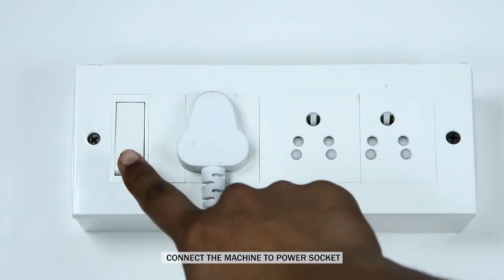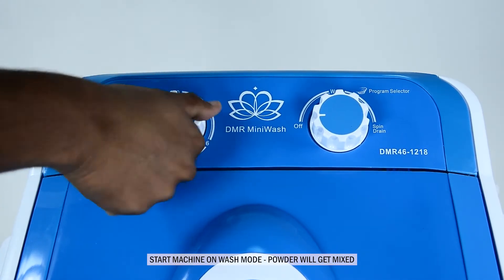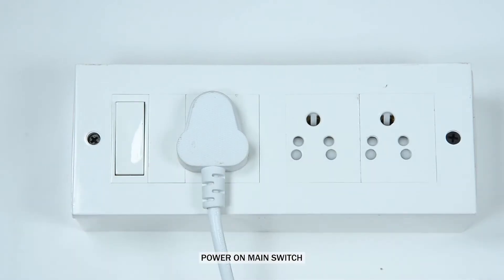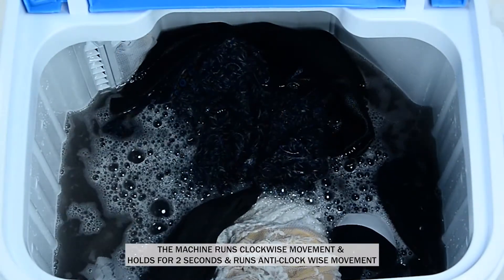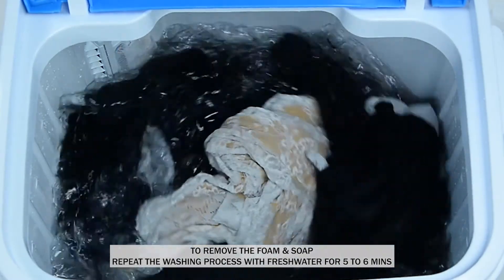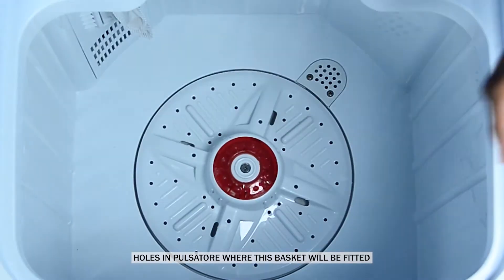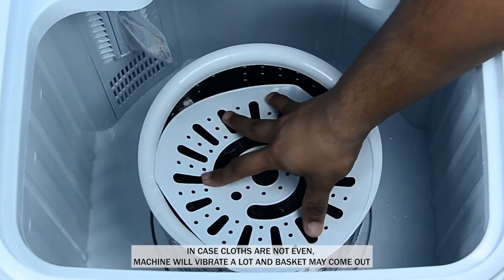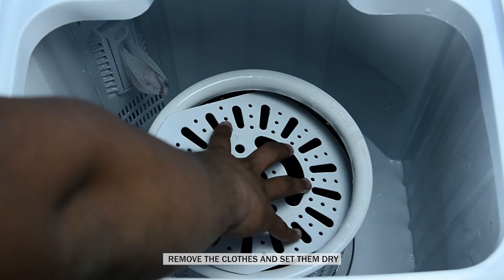DMR 46 1218 Amz Video 19 Aug 19 Final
This is a demnostration video explanaing operating of DMR Portable Mini Washing Machine Model No. DMR 46-1218

This DMR 46-1218 model is Suitable for Bachelors, Small Families, Compact Washing Machine compatible for travelling, etc. for washing 4.6kg cloths at a time and  Spinning  2 kg cloths.

or call DMR Customer Care on 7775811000 / 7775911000